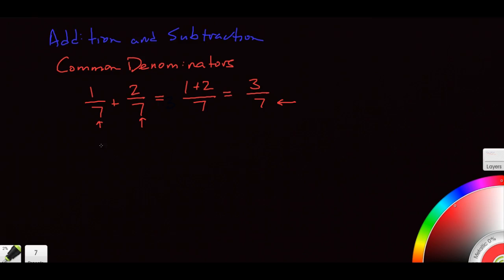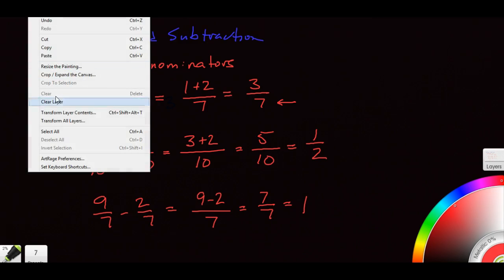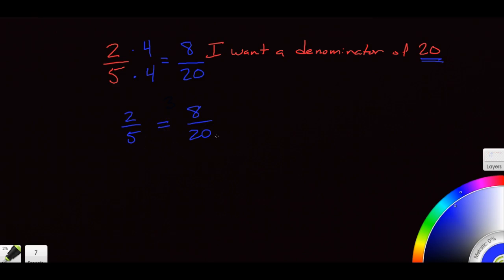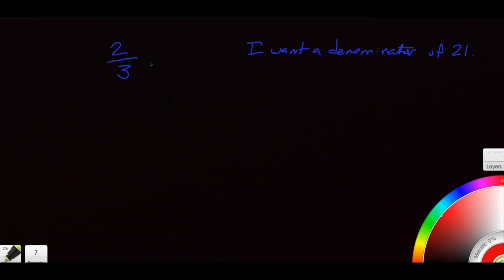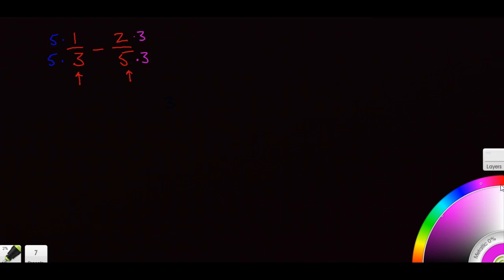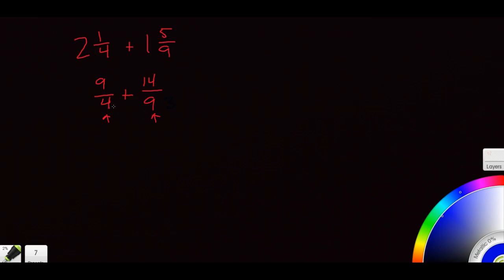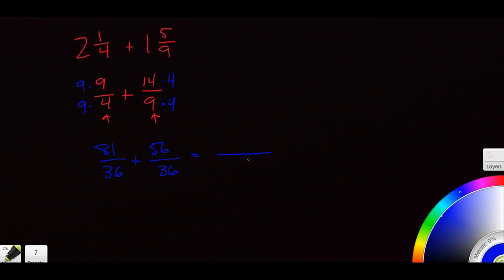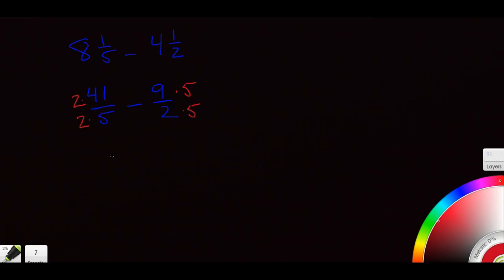Adding and Subtracting Fractions